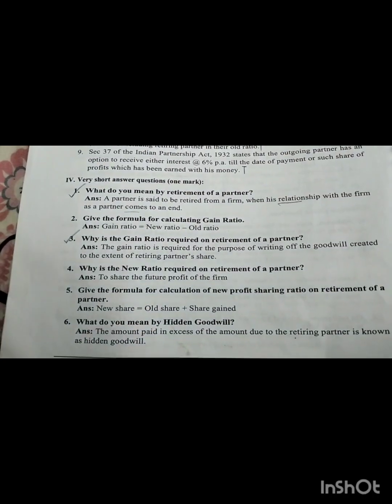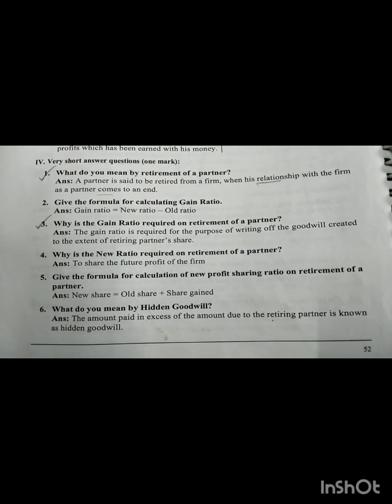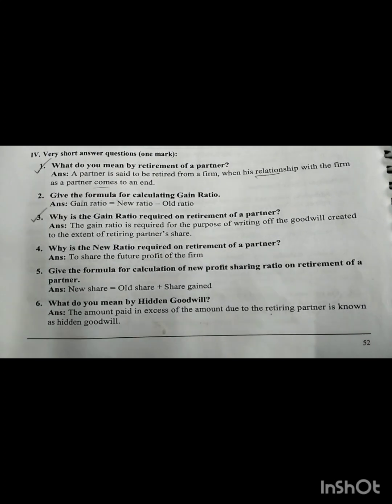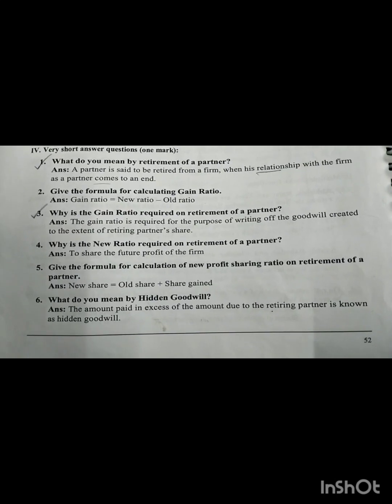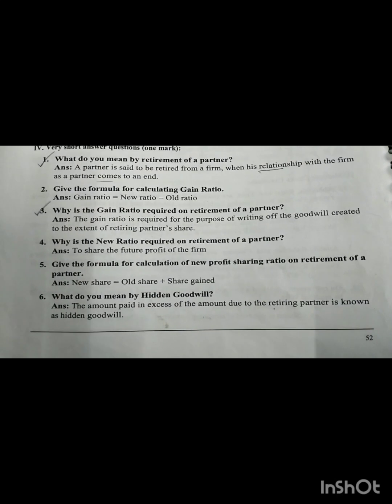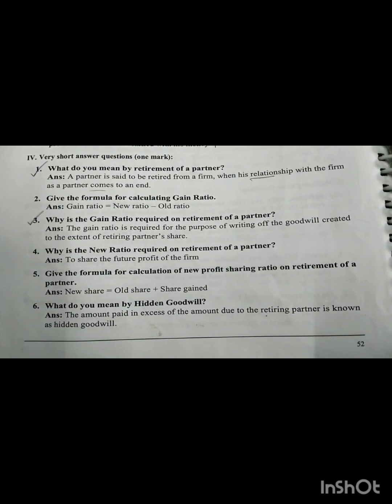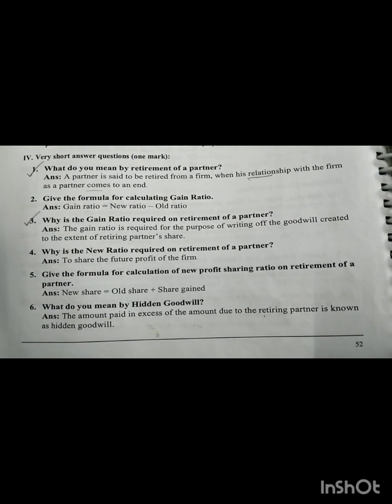Theory questions from partnership / Important for boards 2024